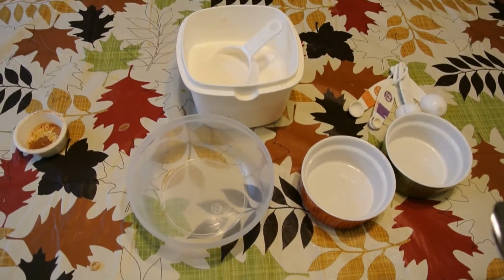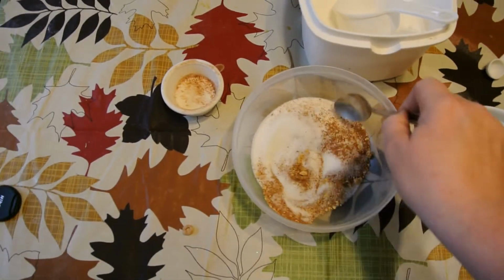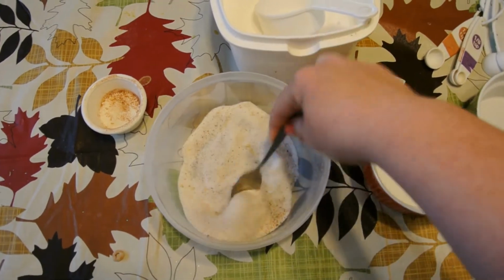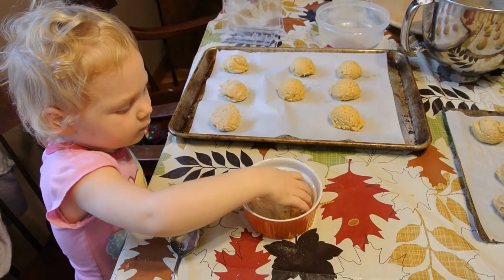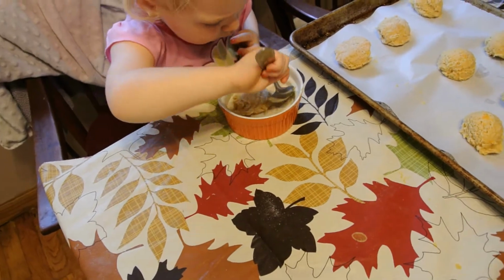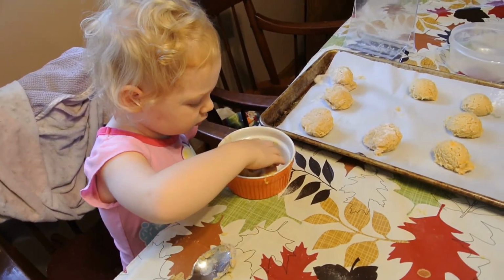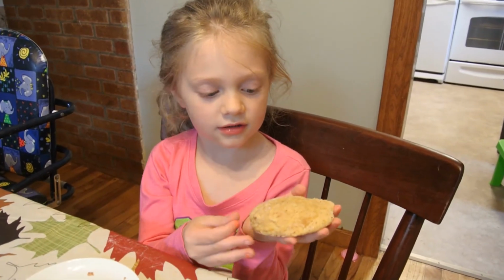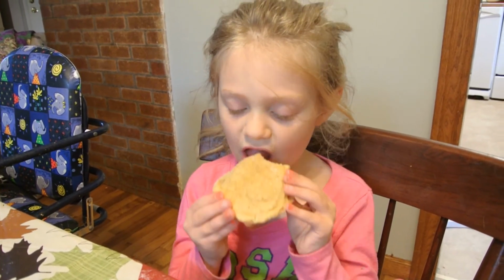Pintober #1- Pumpkin Snickerdoodle Cookies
Hooray for Pintober! Here's the links I promised

If you are participating in Pintober, let me know and I will include your link here :)